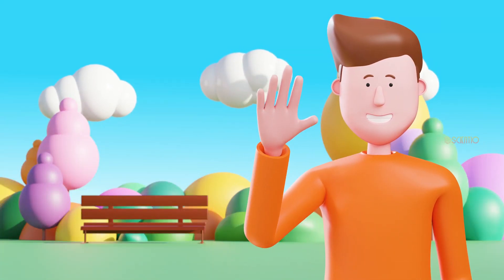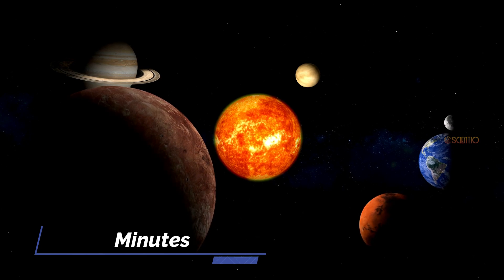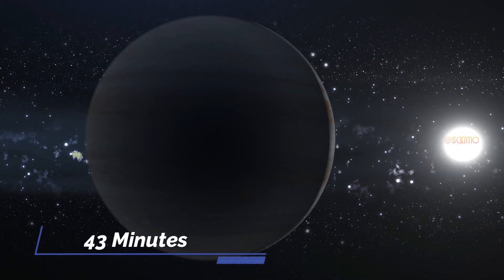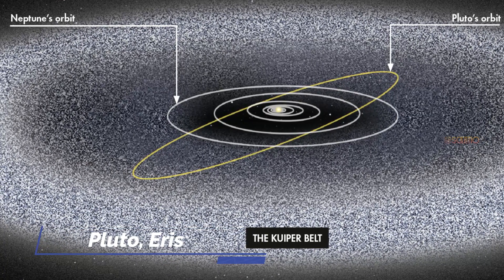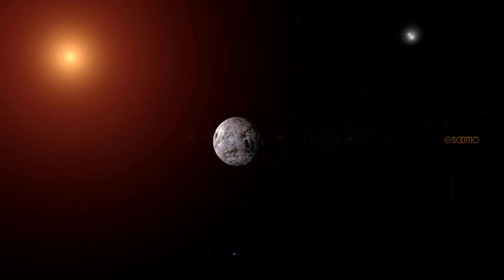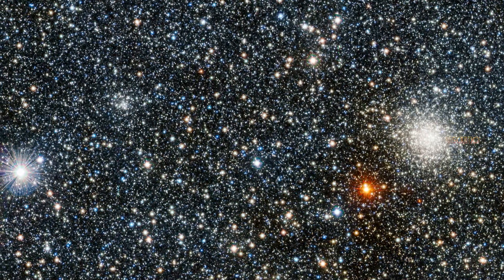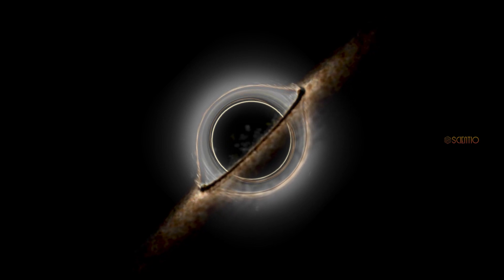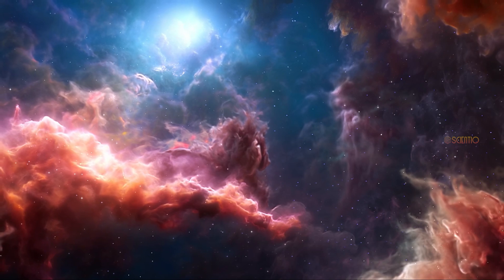WHAT HAPPENS WHEN WE TRAVEL AT THE SPEED OF LIGHT INTO THE UNIVERSE || Journey Through Cosmos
🎥 About This Video:
What Happens When We Travel at the Speed of Light Into the Universe?

The speed of light is the ultimate speed limit in the universe. Nothing can travel faster than the speed of light, not even particles with no mass like photons. This is because the speed of light is a fundamental property of space-time.

If you were to travel at the speed of light, you would experience some strange things. First, you would see the universe around you frozen in time. This is because the light from distant objects would not be able to reach you. You would also experience an infinite amount of time passing in an instant. This is because the time dilation effect would make your clock run slower than clocks on Earth.

If you could travel at the speed of light, you would be able to reach any point in the universe instantaneously. However, you would not be able to return to your starting point. This is because the universe would expand faster than you could travel.

Traveling at the speed of light is impossible for humans, but it is possible for particles like photons. Photons are massless particles that travel at the speed of light. They are the only particles that can travel at the speed of light.

The speed of light is a fundamental property of the universe. It is the ultimate speed limit and it governs the way that we experience time and space.

🎬 About Scientio:
Scientio" is a captivating YouTube channel dedicated to exploring the fascinating world of science and discovery. With a perfect blend of education and entertainment, this channel offers a captivating platform for viewers of all ages to delve into the wonders of the universe.

❌ Note:
Team SCIENTIO.